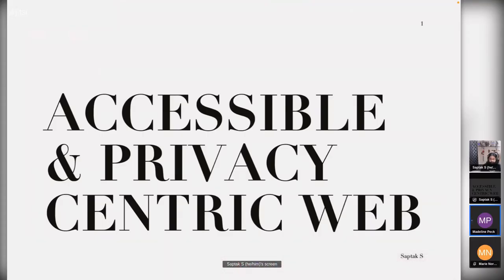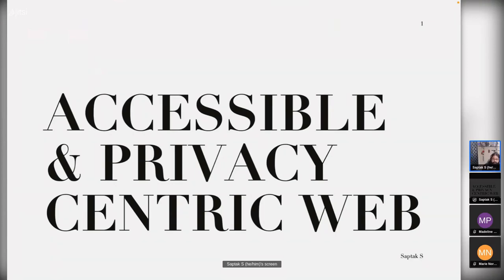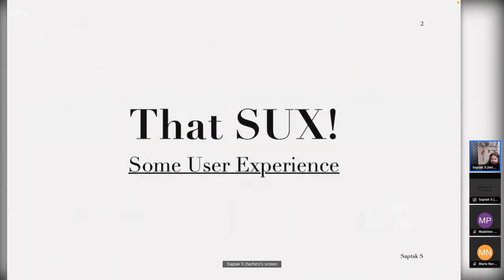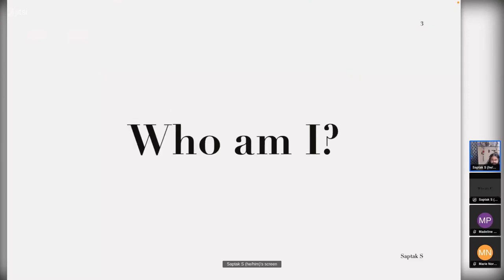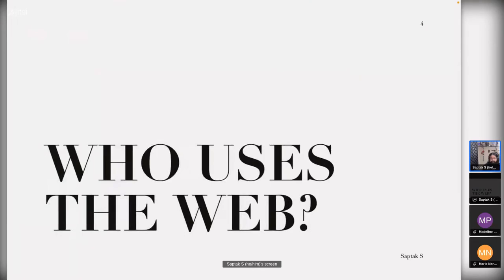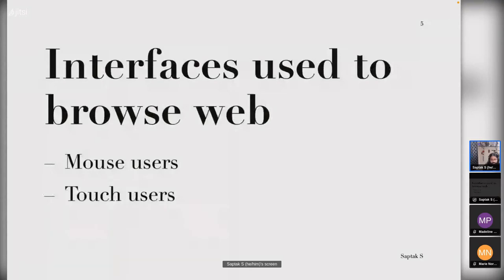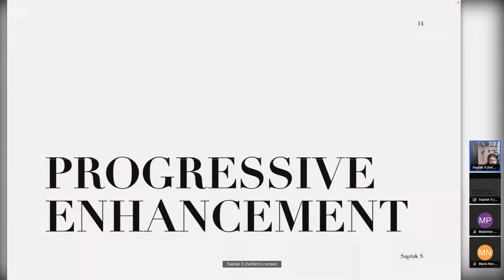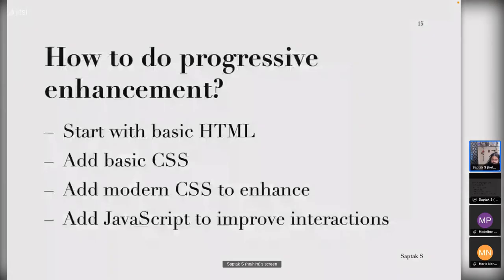Creating Accessible and Privacy Centric Products | Creative Freedom Summit 2023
In recent trends, websites and softwares often focus on visual beauty and fancy UX rather than the basic human rights requirements such as accessibility and security. This session will cover how developers and designers can use progressive enhancement and other measures to ensure their products are accessible and privacy centric. It will also cover means for designers and developers to have better communication so that the designs don't get lost in translation by developers.

🥸 Speaker: Saptak S.

Saptak S. is a human rights centered web developer, focusing on usability, security, privacy and accessibility topics in web development. He works as a web development contractor. He is a contributor and maintainer of various different open source projects like The A11Y Project, OnionShare and Wagtail. He is part of the Open Source Design core team. He is also the author of the Security and Accessibility chapter of Web Almanac 2022. One can find him blogging at saptaks.blog.

A special thanks goes out to volunteer Ian Phillips for editing this video!